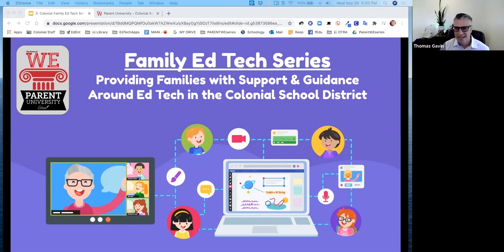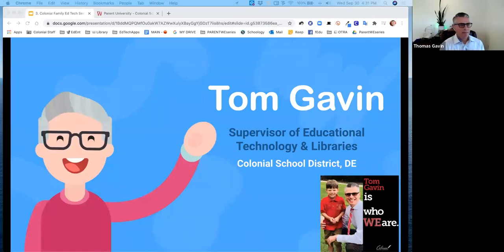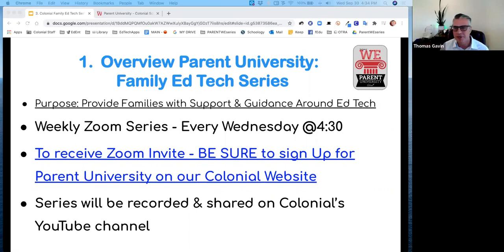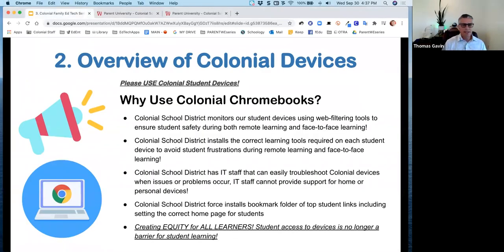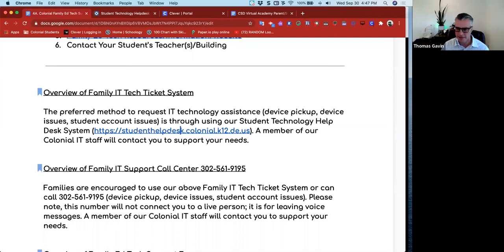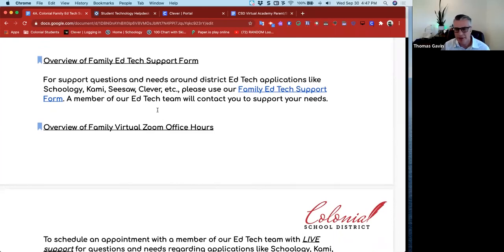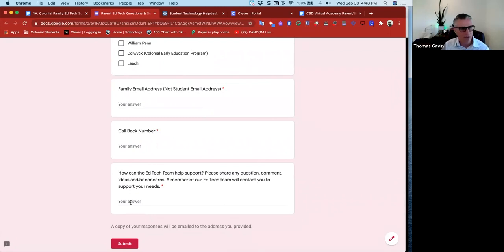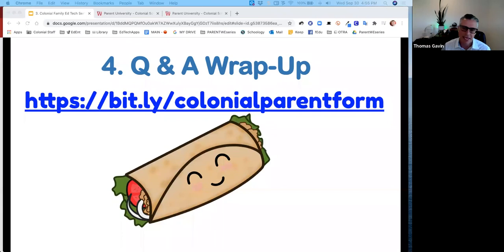Parent University - Overview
Parent UNiversity Meeting from September 30th, 2020